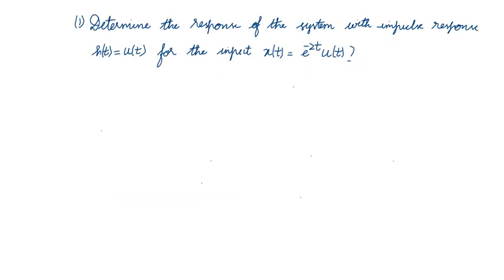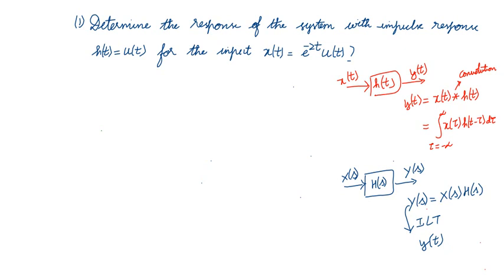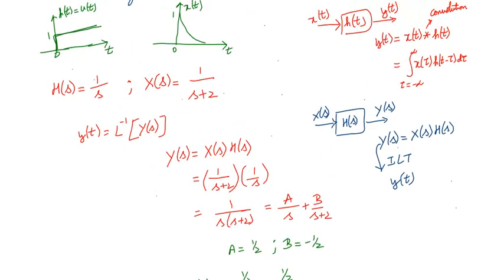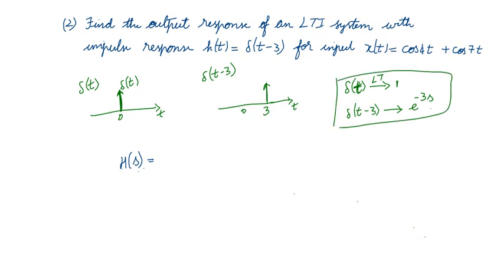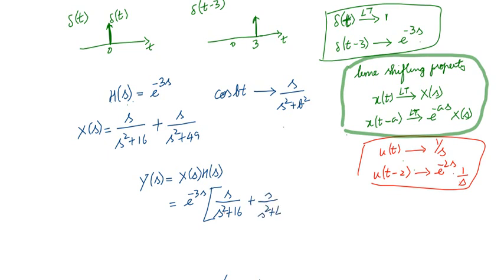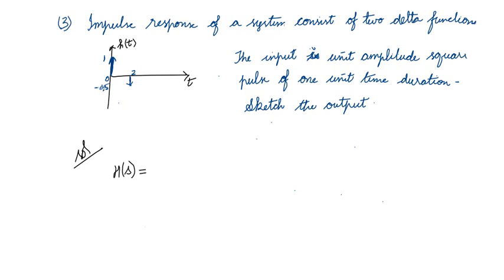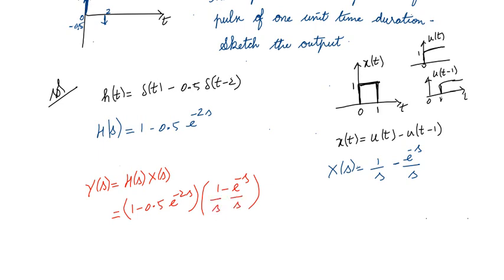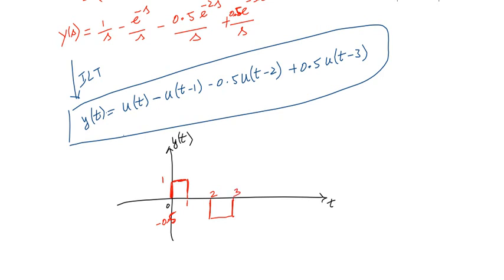Convolution using Laplace transform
This video explains on how convolution is done using laplace transform.